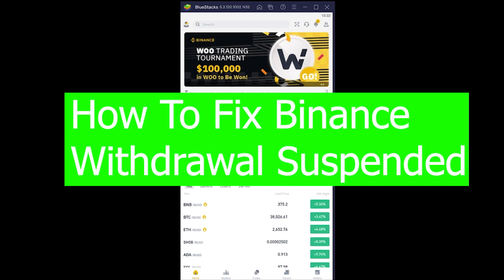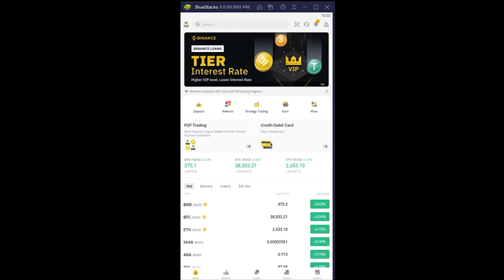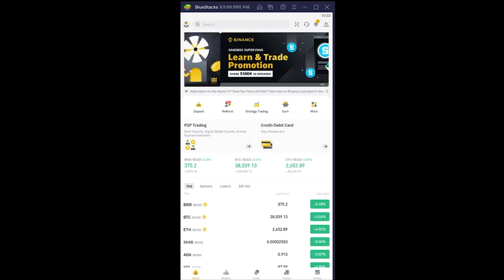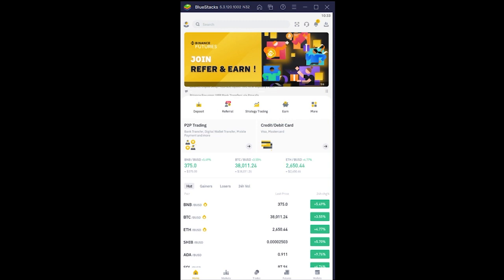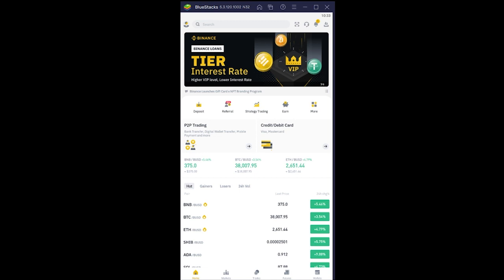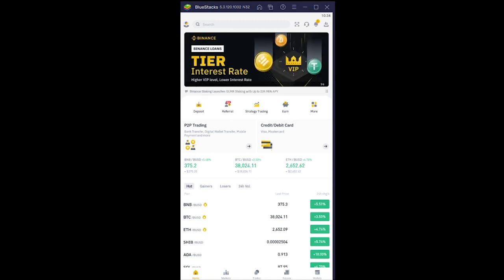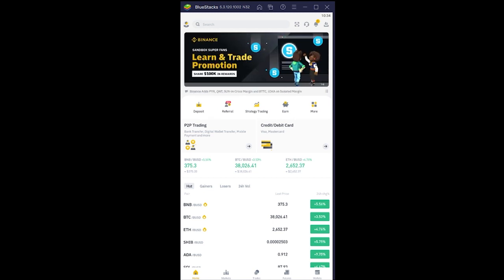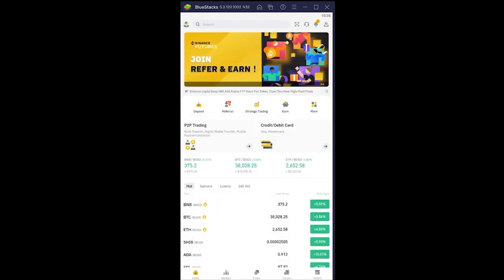How to Fix Binance Withdrawal Suspended (2022) | Binance Tutorial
Learn the exact steps on how to fix binance withdrawal suspended error in 2022. Make sure you watch the video till the end for better assistance.

CHAPTERS
0:00 - Intro
0:15 - How to Fix Binance Withdrawal Suspended
2:20 - Outro